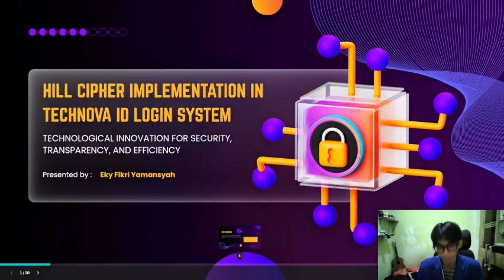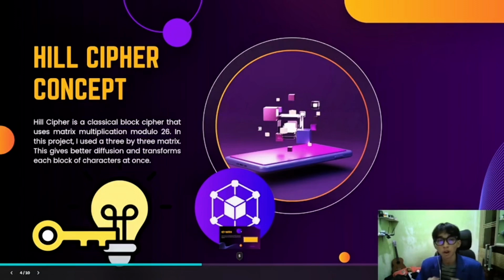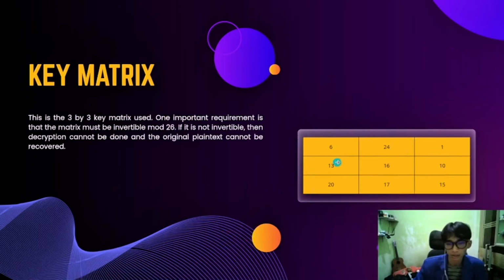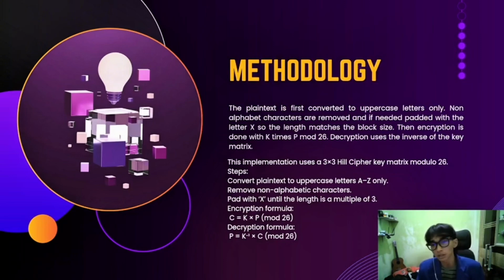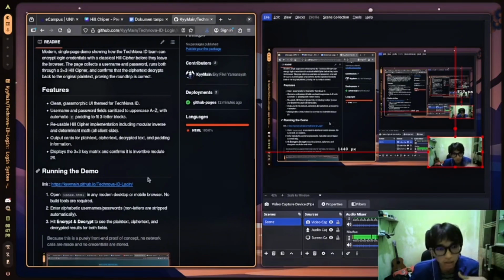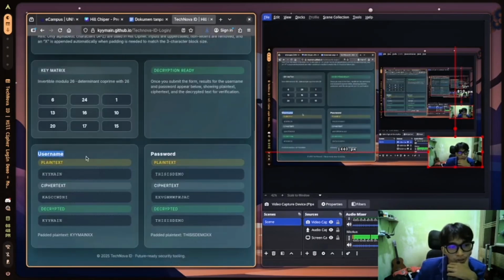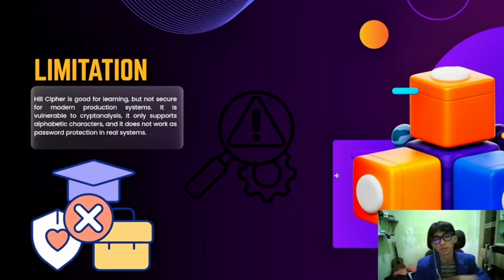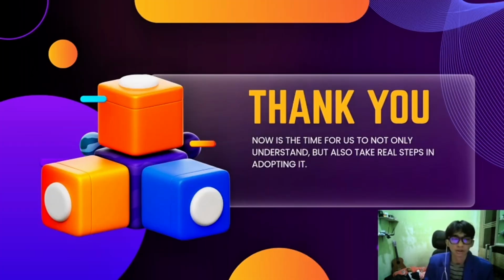Hill Cipher Implementation